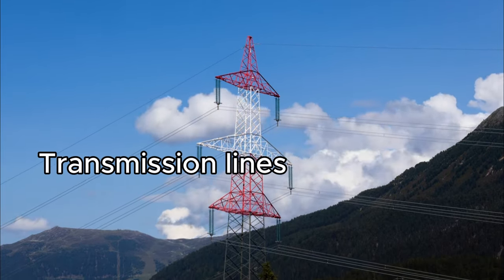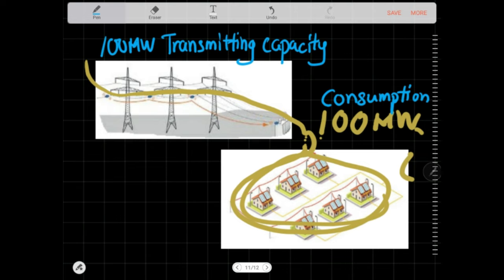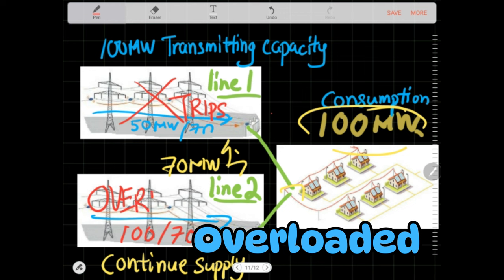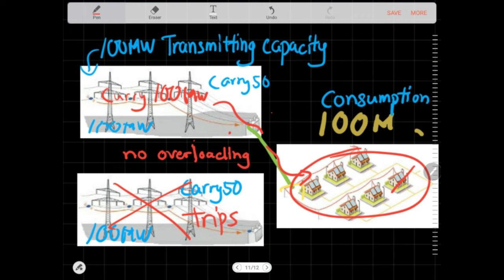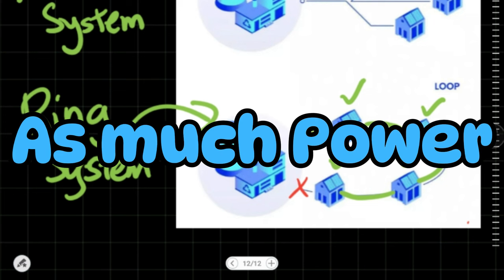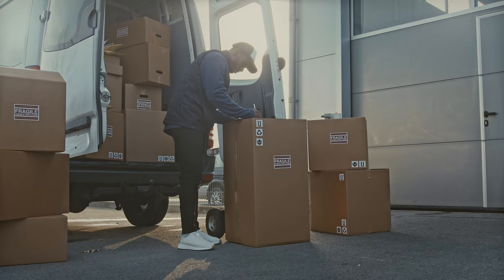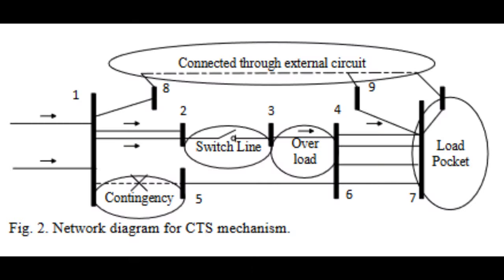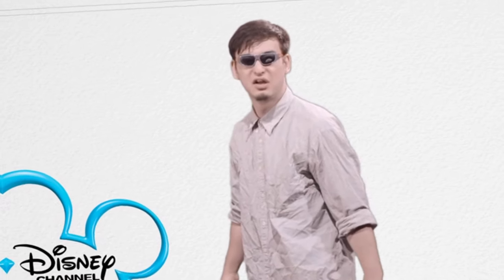We have too much Transmission lines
Hail the algorithm for getting this video to you